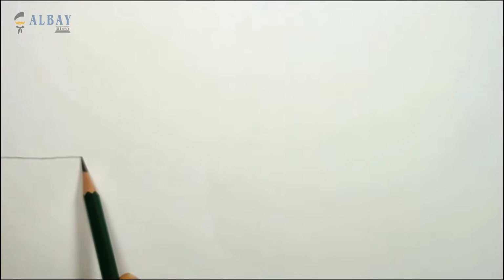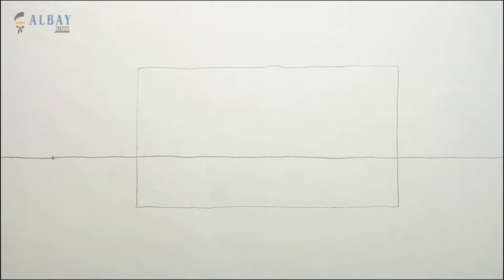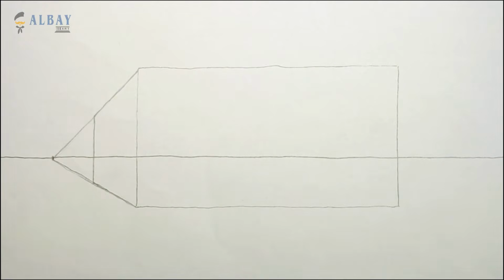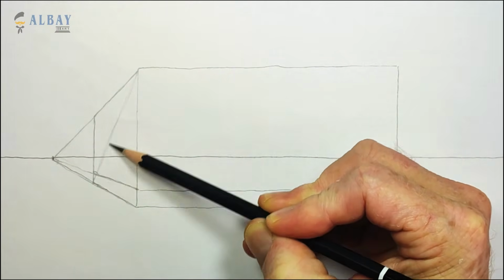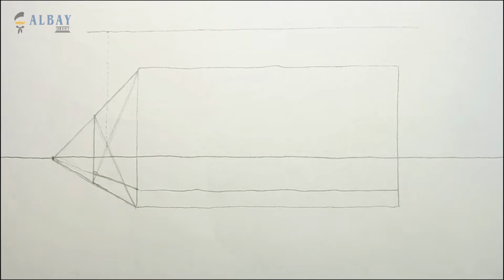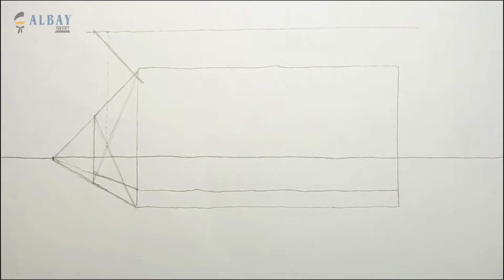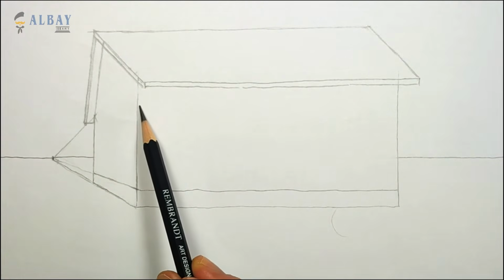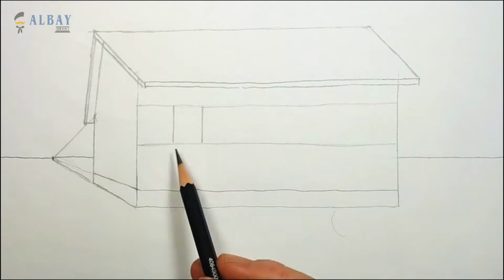How to draw a HOUSE in one point PERSPECTIVE | For BEGINNERS | Step by step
Drawing a simple house is one of the best ways to learn one-point perspective because it combines several important perspective techniques in a single project. In this step-by-step drawing tutorial, I show how I construct a house in one-point perspective using a regular black pencil, starting with a simple rectangle and gradually turning it into a realistic home. Along the way, I explain how to use the horizon line and vanishing point, how to find the center of the roof in perspective, and why every part of the house must follow the same perspective rules. This lesson is designed for beginners, art students, hobbyists, and teachers who want to build confidence in perspective drawing through easy-to-follow instruction.

As the drawing develops, I demonstrate how to add a realistic roof, windows, door, steps, railings, and house cladding while keeping every detail correctly aligned in one-point perspective. I also explain how perspective affects the side window, door frame thickness, and other architectural details that give the drawing more depth and realism. Finally, I add a simple garden together with lighting and shading to complete the scene while keeping the main focus on understanding one-point perspective. My goal is to help you understand the logic behind perspective so you can confidently use the same techniques when drawing houses, buildings, and many other architectural subjects with nothing more than a regular black pencil and ordinary paper.

CHAPTERS

0:00 Intro
0:13 Horizon Line & Vanishing Point
0:36 Drawing a Rectangle
0:58 Making the Rectangle 3D
1:29 How to Draw the Base
1:48 How to Draw the Roof
3:33 Adding Thickness to the Roof
3:58 How to Draw the Windows
5:05 How to Draw the Door
6:25 How to Draw the Side Window
6:49 How to Draw the Steps
7:57 Adding Railing to the Steps
9:11 Adding Minor Shadings
9:45 How to Add the Cladding
10:59 Adding Shading
14:07 How to Draw the Yard and Details
16:58 Final Drawing

Question: Why do you start the house with a rectangle?
Answer: The rectangle represents the front wall of the house. Starting with this simple shape makes it much easier to build the entire house accurately using the rules of one-point perspective.

Question: Why do you draw diagonal lines to find the roof's highest point?
Answer: The diagonal lines locate the exact center of the roof in perspective. This helps place the roof ridge accurately so both sides of the roof remain balanced.

Question: Why is the side window narrower than the front windows?
Answer: Because it is viewed at an angle. In one-point perspective, surfaces that turn away from the viewer appear narrower, even though the actual windows may be the same size.

Question: Why do the steps and railings use the vanishing point?
Answer: Every part of the house must follow the same perspective system. Using the vanishing point keeps the steps, railings, and other architectural details properly aligned with the rest of the building.

Question: How does drawing a house help me improve my perspective skills?
Answer: A house combines many essential perspective concepts—walls, roofs, windows, doors, steps, and architectural details—in one drawing. Mastering this exercise gives you a strong foundation that you can apply to more advanced buildings, streets, and architectural scenes.